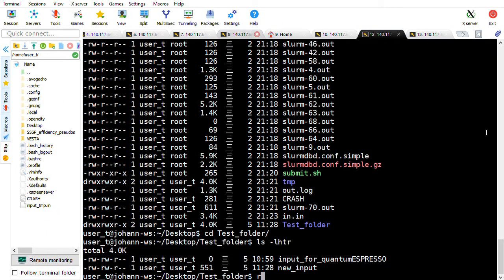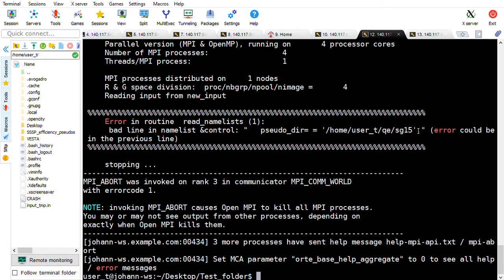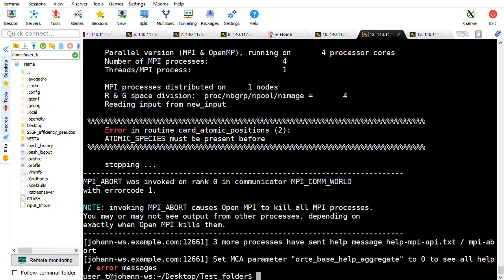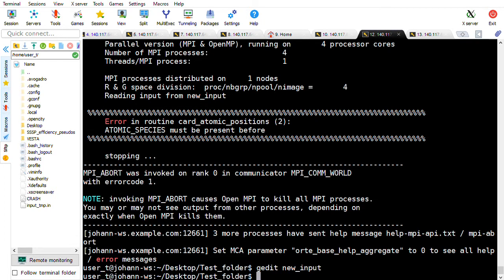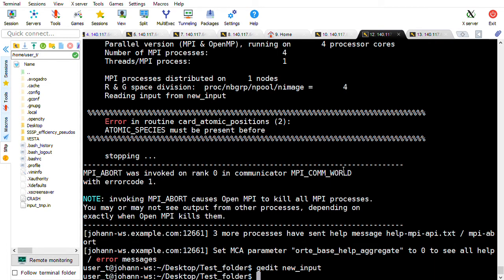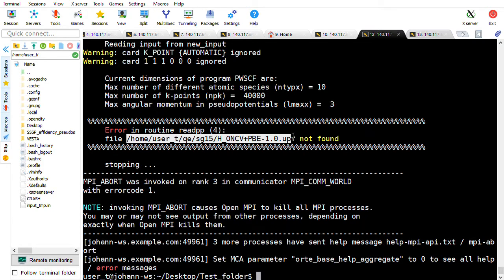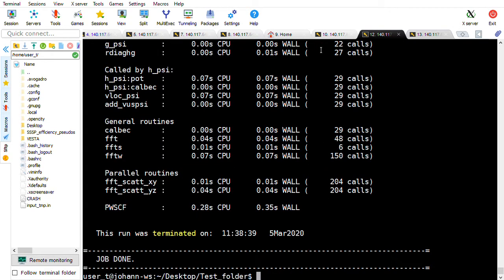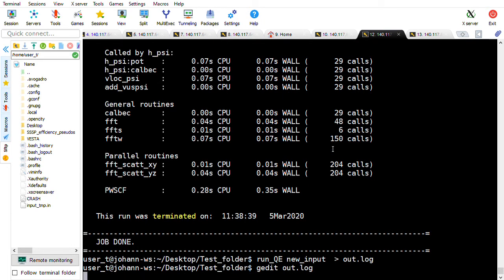Analysing the error messages from QuantumESPRESSO and fixing the input file to successfully run it.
If run_QE does not work, try: pw.x in [INPUTFILE]